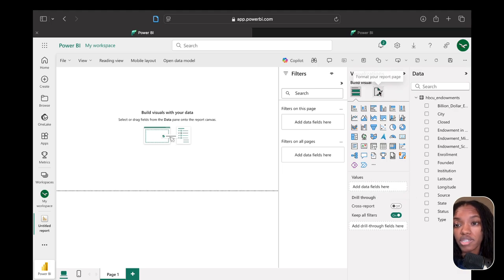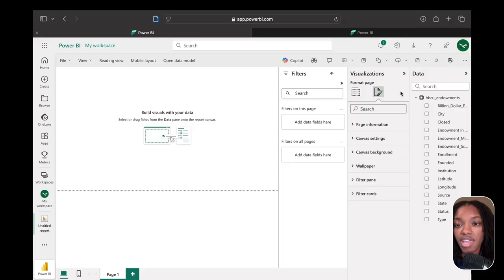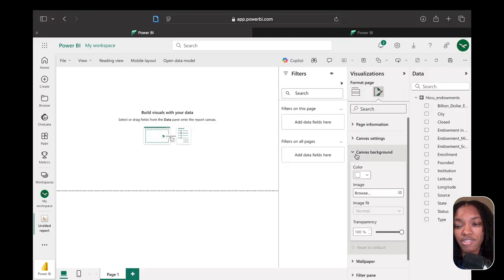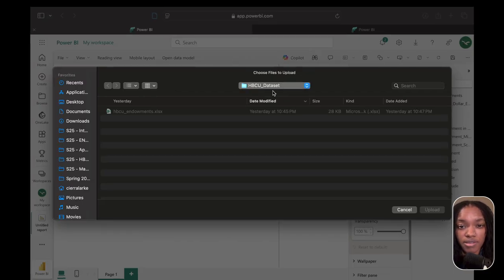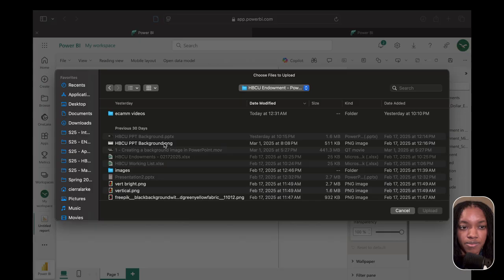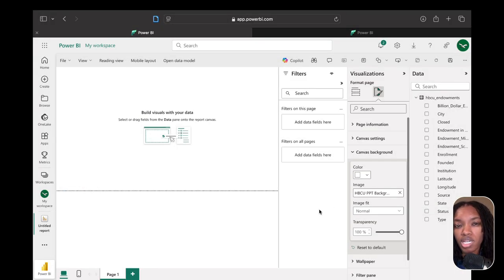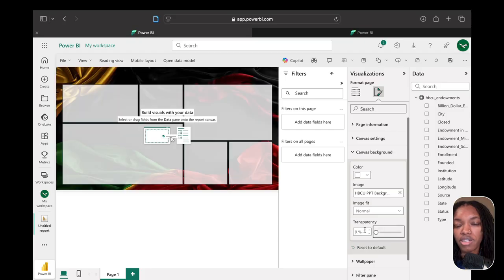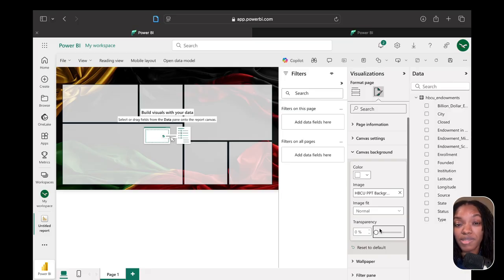Power Bi Tutorial – Part 4 - Importing a Canvas Background